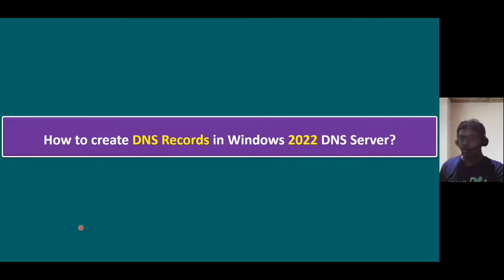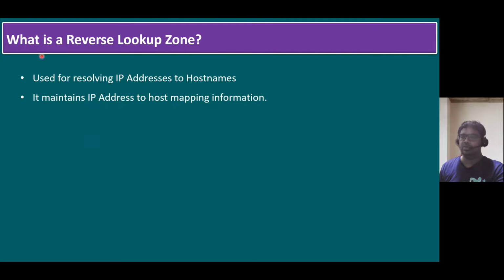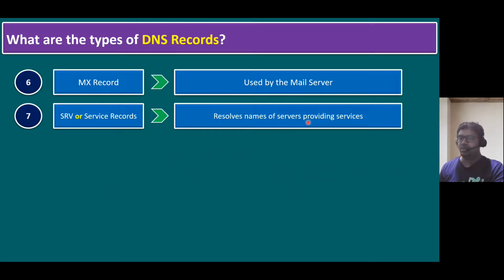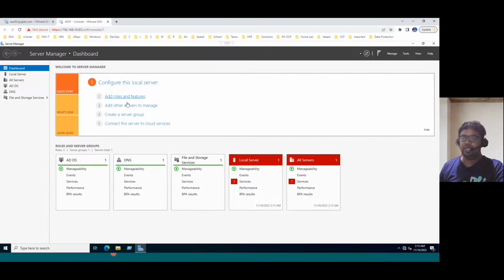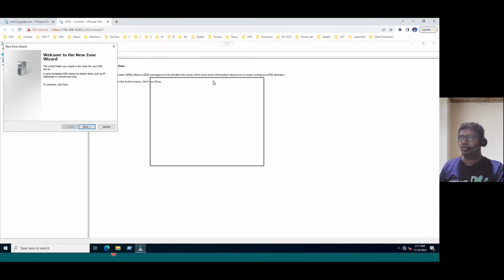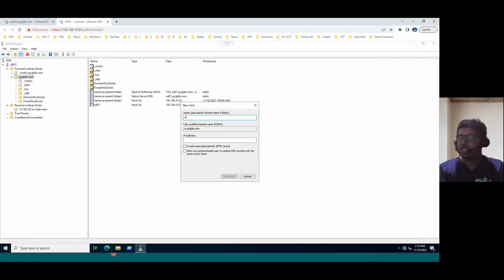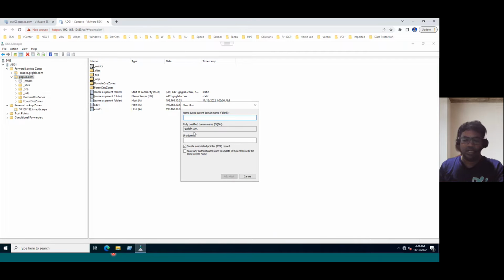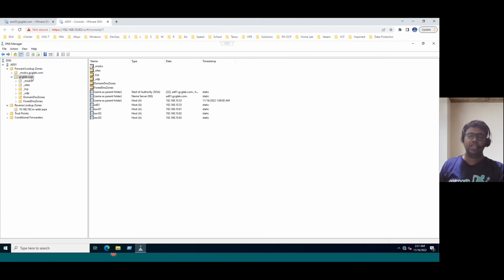How to create DNS Records in Windows 2022 DNS Server?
Agenda

What is Zone?
What is a Forward Lookup Zone?
What is a Reverse Lookup Zone?
What are the types of DNS Records?